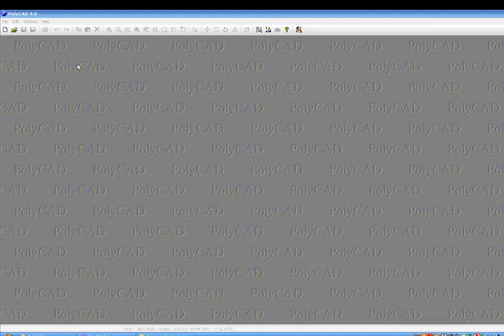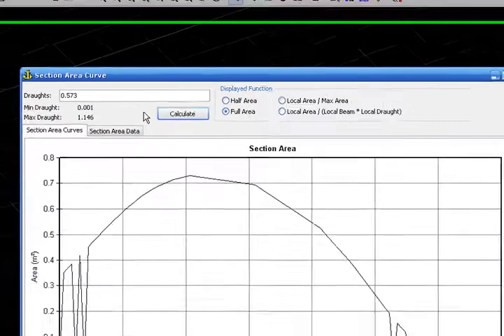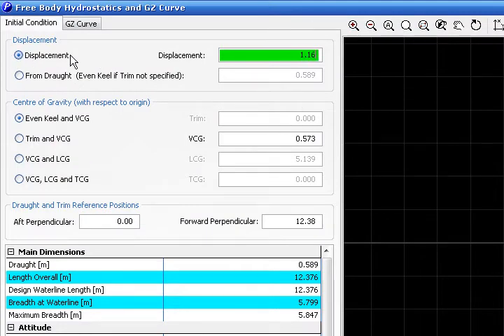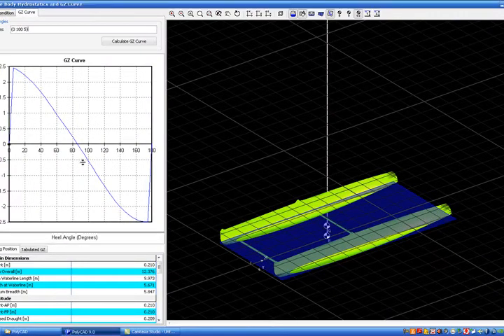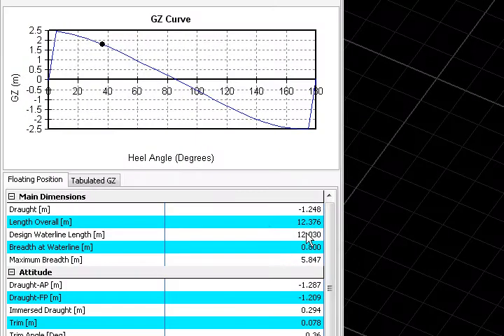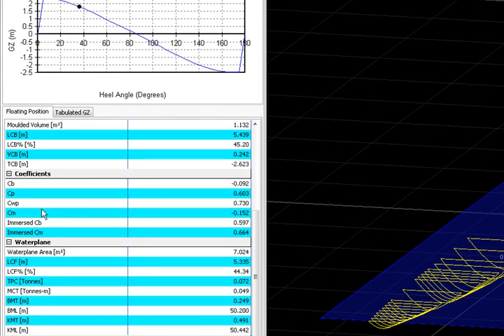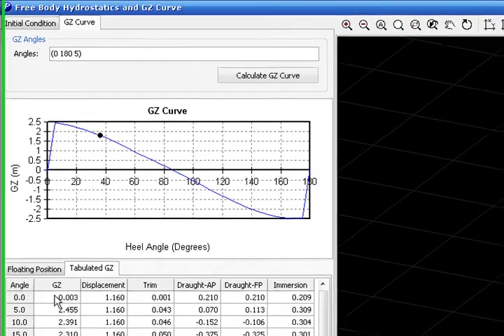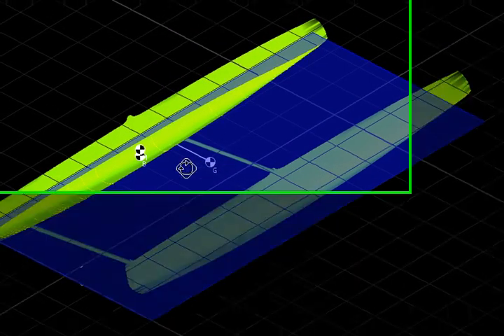PolyCAD 9 - New features applied to Multihull hydrostatics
PolyCAD 9 - New Features - Multihull hydrostatics